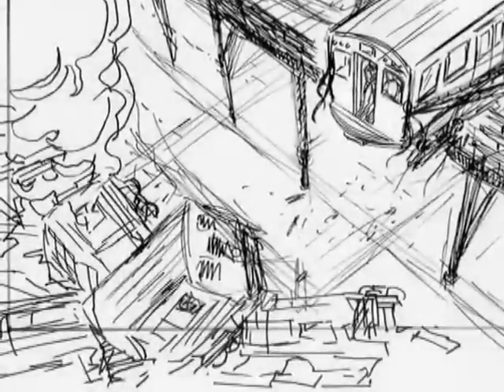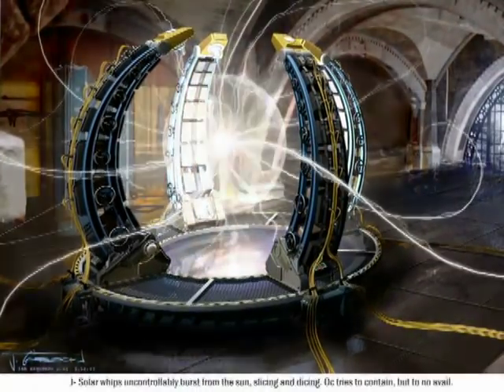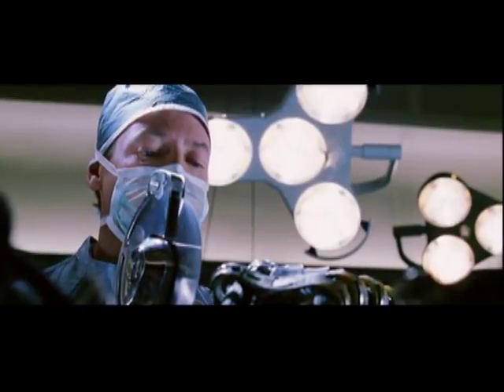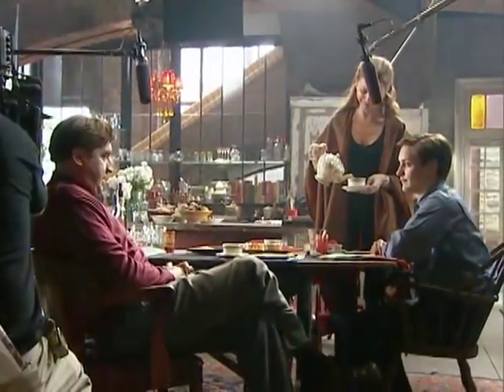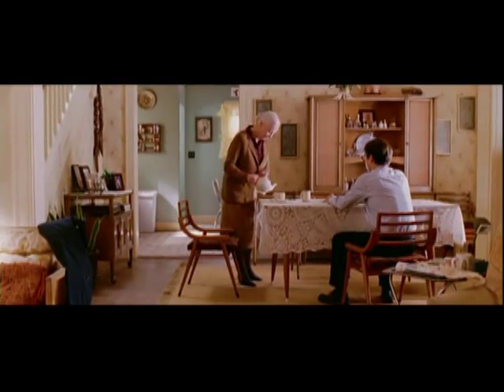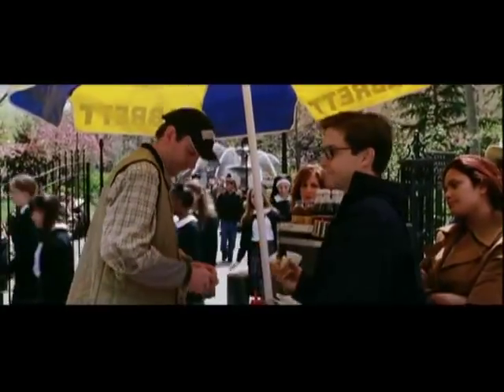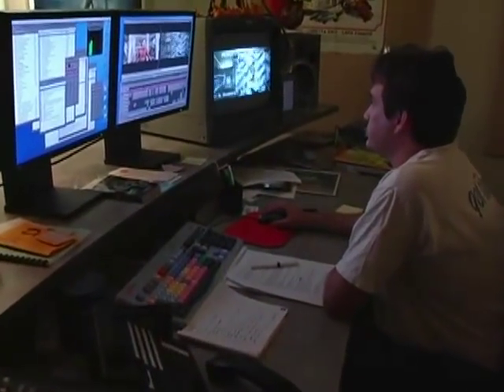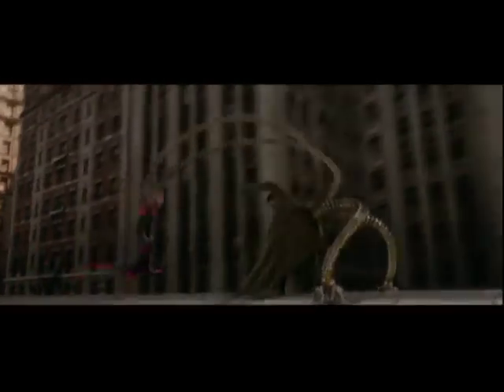Behind The Scenes: Spider-Man 2 - Editing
A behind the scenes look at the making of Columbia Pictures' 2004 film directed by Sam Raimi.